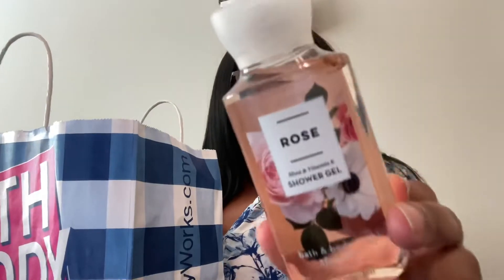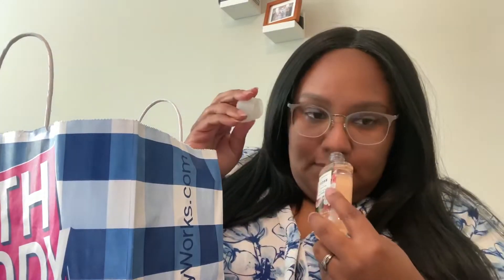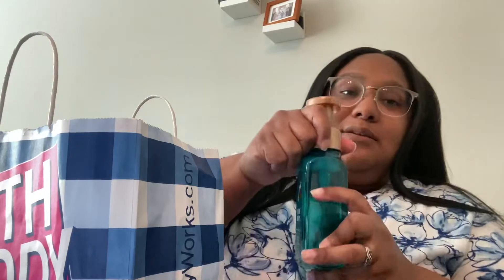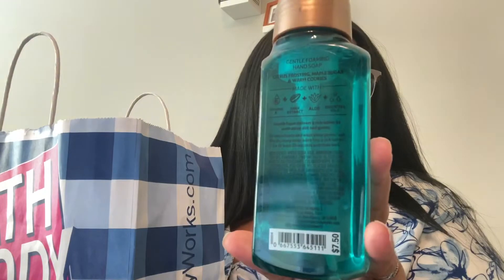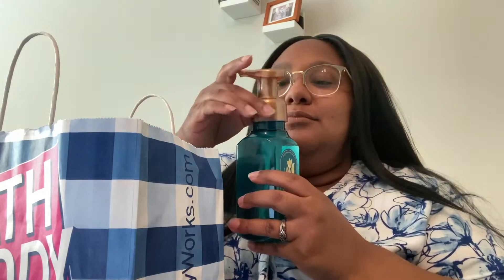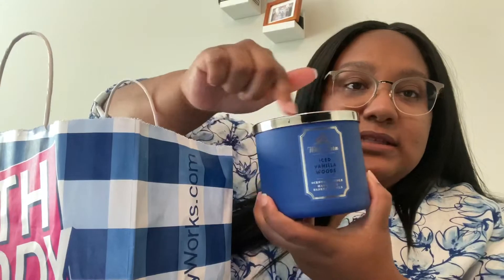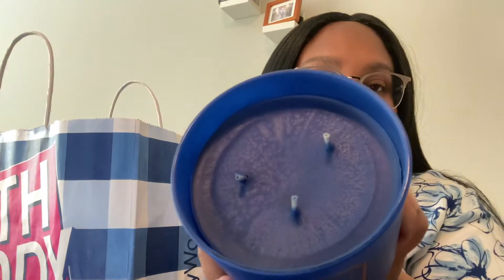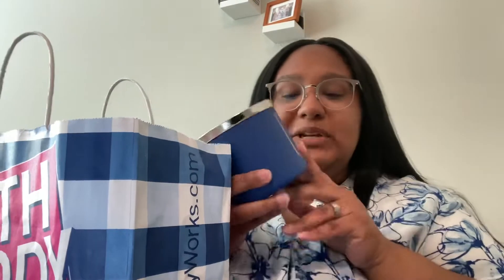Bath and Body Works October Haul 2020